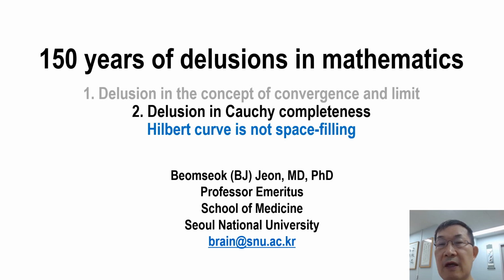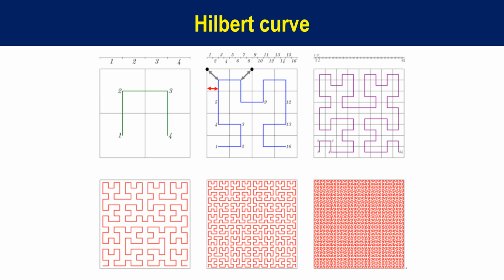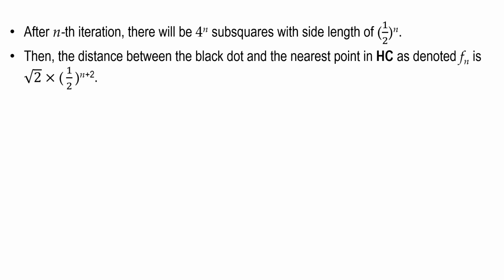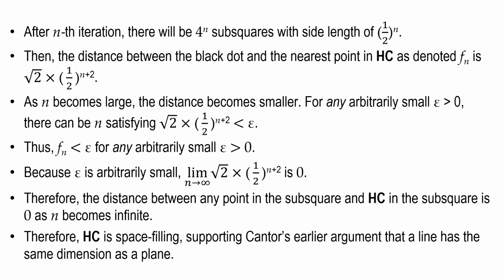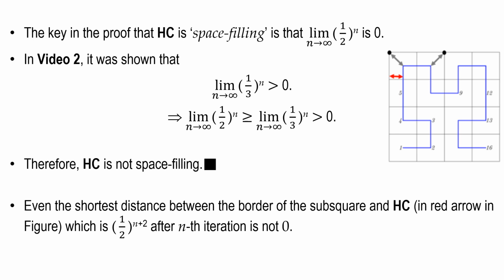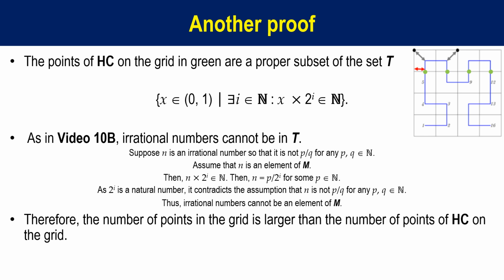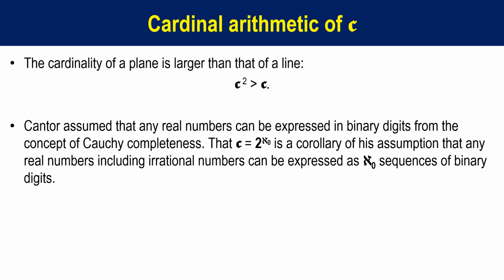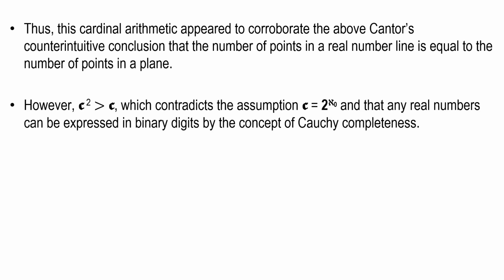10C Hilbert curve